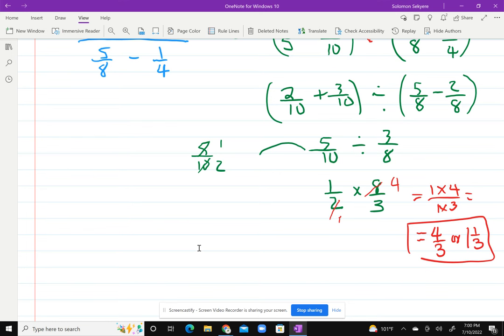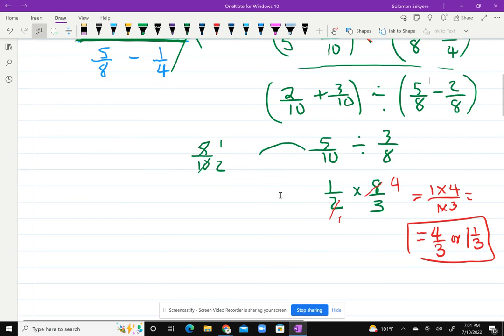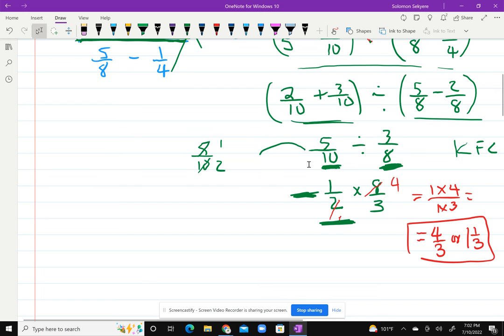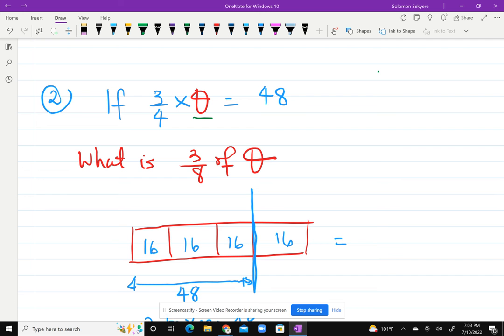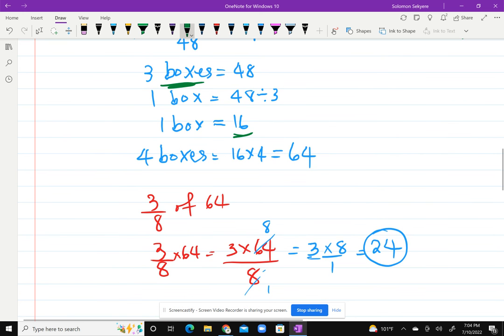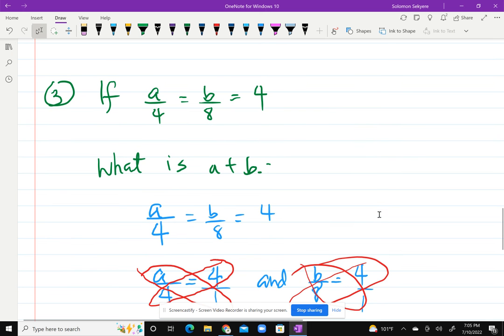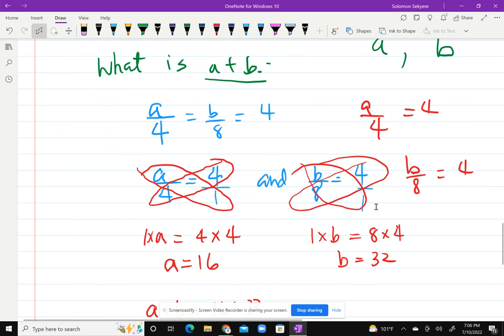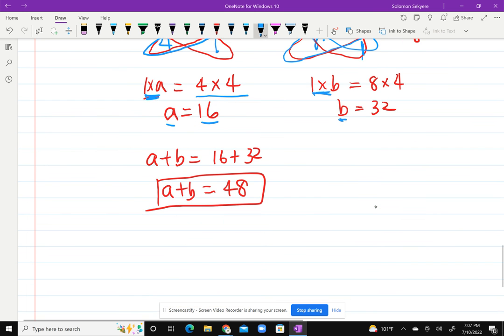Problem Solving Set 1 Fractions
Math Pro by Bloom Leadership Academy: Problem Solving Set 1 Fractions.